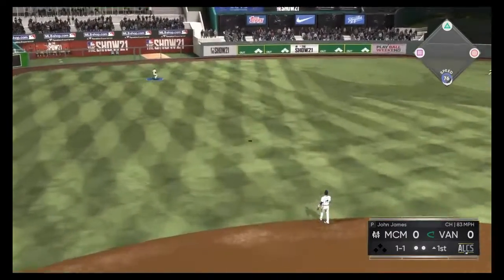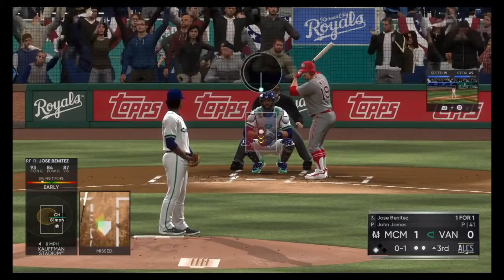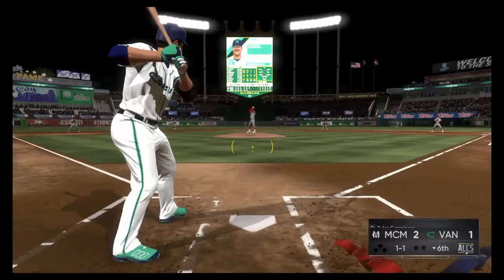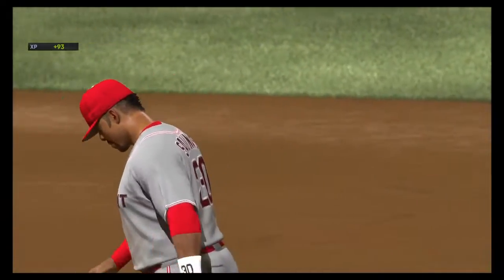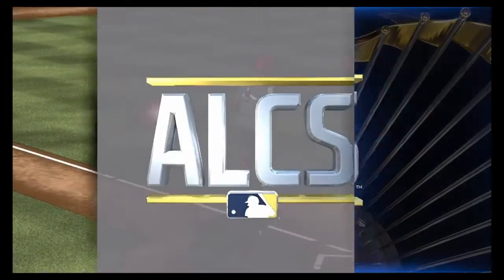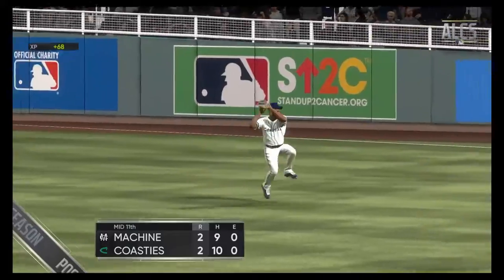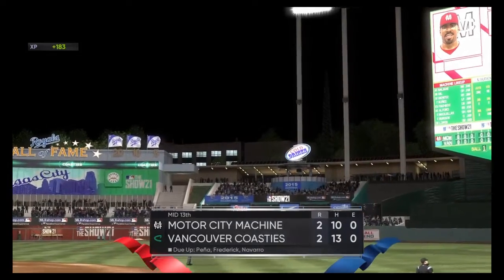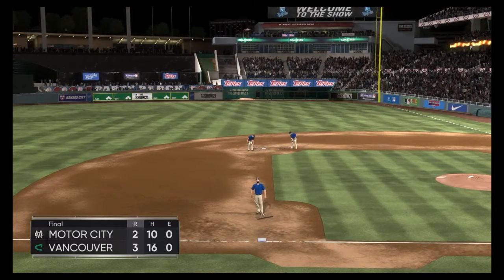2042 ALCS Game 1 / Motor City Machine @ Vancouver Coasties / MLB The Show 21